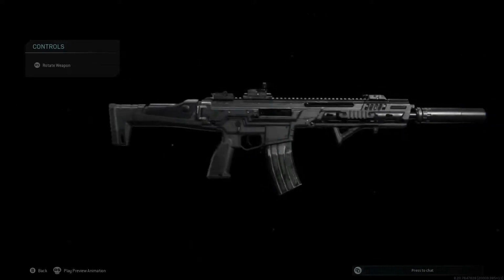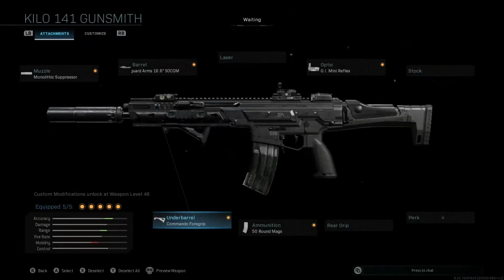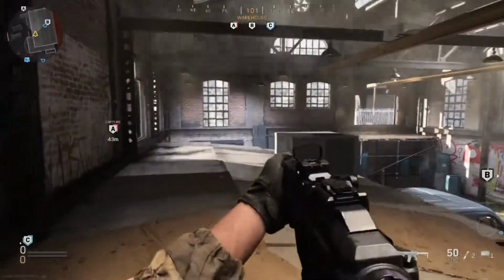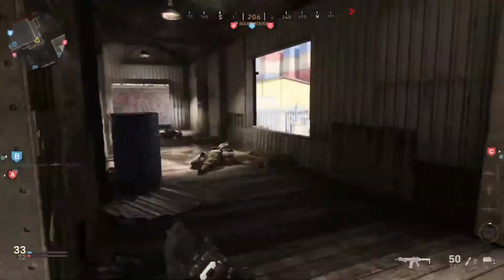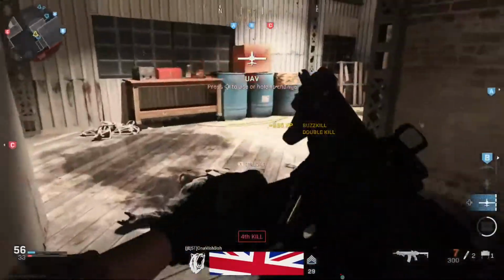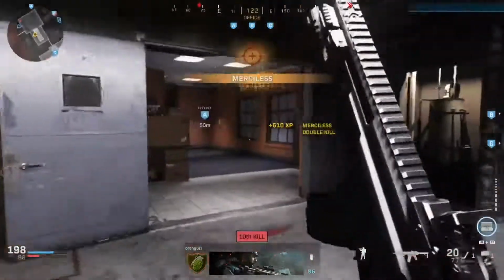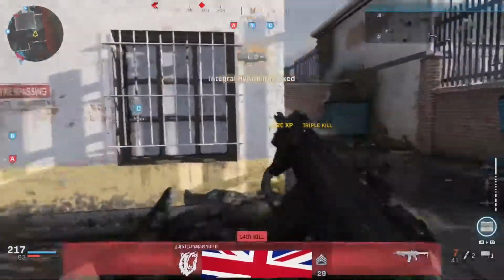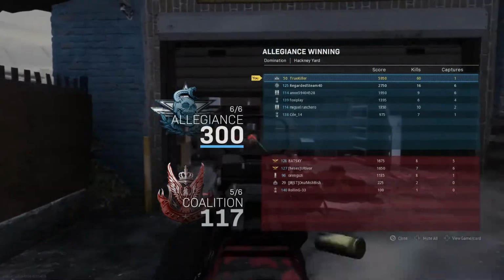HOW TO MAKE THE KILO 141 OVERPOWERED AFTER UPDATE 1.21 IN MODERN WARFARE! (BEST KILO CLASS SETUP)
In Today’s video I will be showing you guys the Most Overpowered No Recoil Kilo 141 Class Setup In Modern Warfare after Update 1.21! This Overpowered Zero Recoil Kilo 141 Class Setup can definitely make you a better player at Modern Warfare because the attachments that I use in the Class Setup make the Kilo 141 Extremely Overpowered which I showcase in the gameplay where I drop 60 Kills with The Best Kilo 141 Class Setup in Modern Warfare! you guys see me using the NEW Overpowered Kilo 141 Class Setup to drop streaks such as the Advanced UAV and the Support Helo which helped me drop The Tactical Nuke! Also you guys can use this Best Kilo 141 Loadout in Warzone and Multiplayer so let me know how it is in Warzone because personally I think it is Broken in both game modes. I definitely recommend you guys trying out this Fastest Killing Kilo 141 Class Setup because it is really fun to use after the recent update and this Kilo 141 Class Setup Is So Overpowered! If you are new to my channel and enjoy Modern Warfare content such as Class Setups, Tactical Nukes and Tips and Tricks feel free to Click that Subscribe Button with Push Notifications On, so you don’t miss video! Let me know what you guys think of this Kilo 141 Class Setup down below in the comments, all Likes and Comments are appreciated!
Family friendly pg clean advertiser friendly content